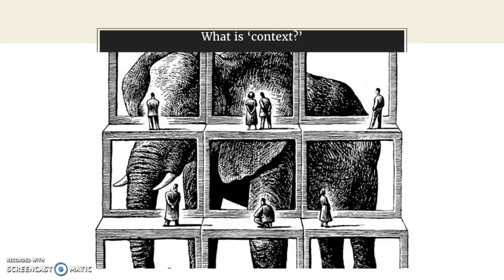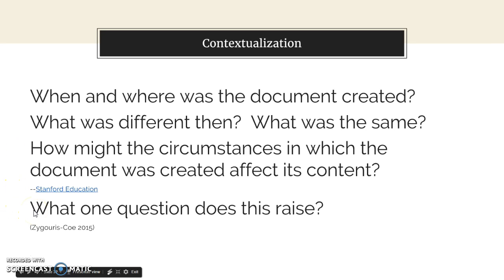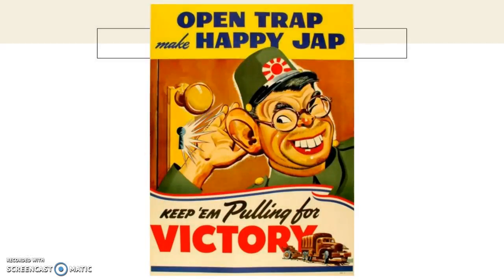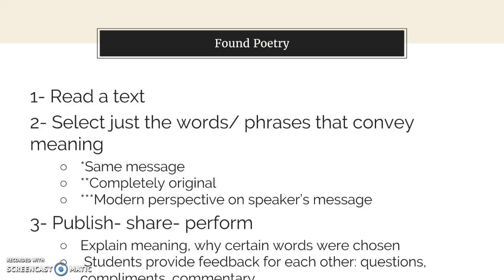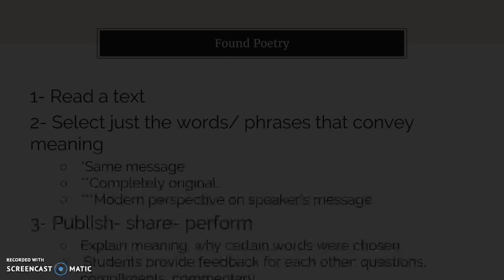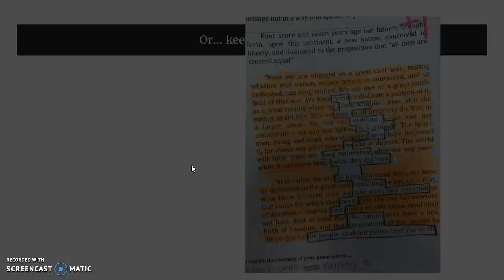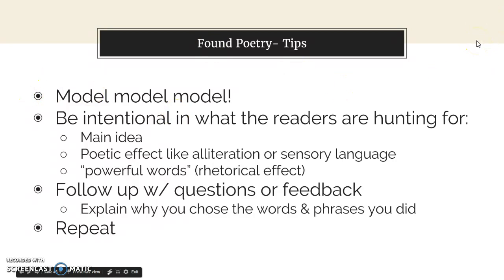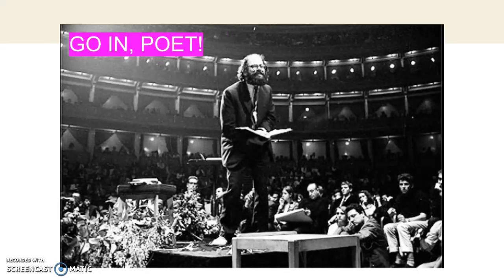DLI History part 2